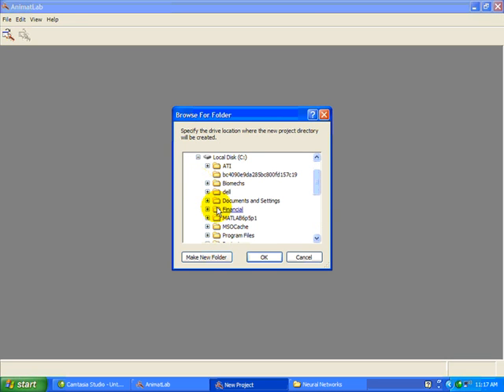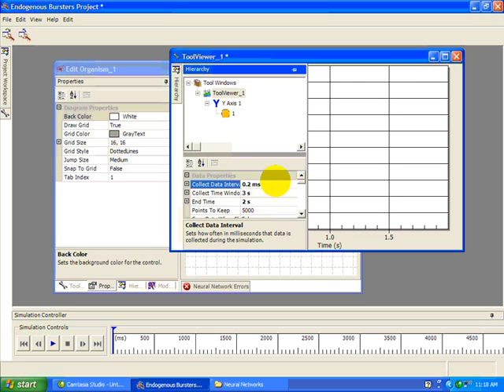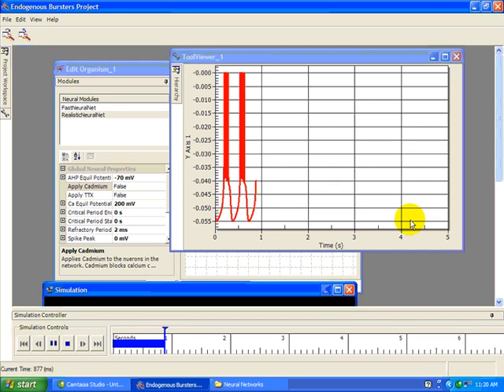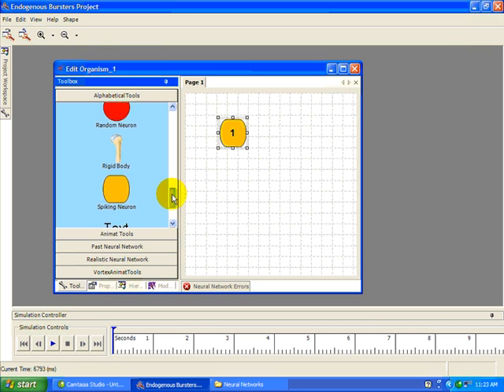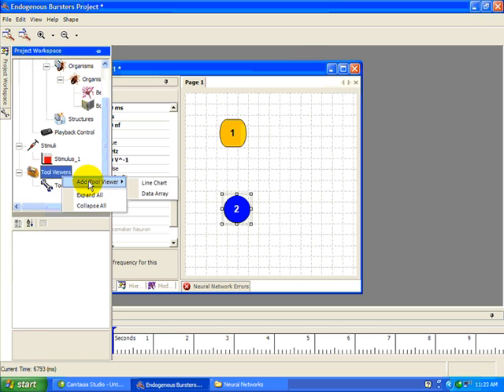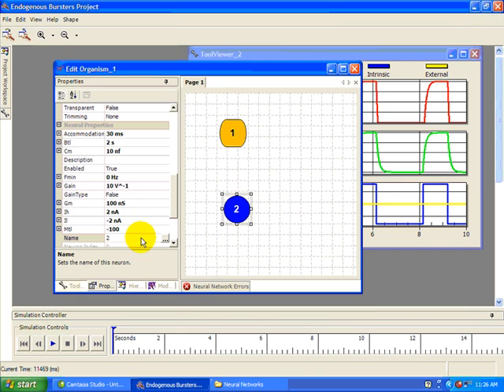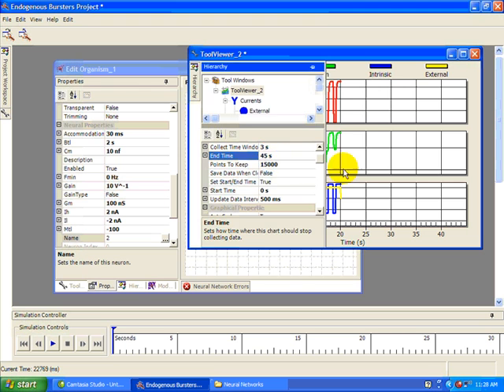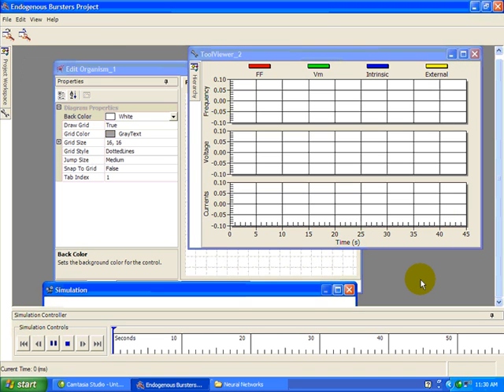AnimatLab: Endogenous Bursting Neurons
This tutorial describes how to create endogenous bursting neurons within the AnimatLab simulation environment AnimatLab is a neuromechanical simulation system that allows you to build a physically accurate, biomechanical model of the body an organism. Hill muscle models within that body can be controlled using biologically realistic neural networks to reproduce behaviors found in the real animals.

Some neurons have a tendency to produce rhythmic or quasi-rhythmic activity without input from any other neurons. If a neuron produces spontaneous rhythmic bursts of spikes when it is totally isolated from all other neurons, it is known as an endogenous burster.

There is another class of neurons called conditional bursters which can produce rhythmic bursts of spikes in isolation, but only if the correct combination of neuromodulatory substances is present in the bathing medium.

Finally, there are neurons which are not spontaneously rhythmically active, but which produce a sustained depolarisation, and hence a single bursts of spikes, in response to a brief depolarising inputs Such sustained depolarisations are called plateau potentials.

There are several different mechanisms which can give a neuron properties such as these; but they all share the basic features of a relatively slow, voltage-dependent regenerative depolarising current and which in turn activates a slow restorative hyperpolarising current .

The neural model used in animatlab implements one of the simplest such mechanisms - a slow voltage-activated calcium current which has even slower voltage-inactivation. This is probably over simplistic, but it gives a good first approximation to bursting mechanisms.

This tutorial will demonstrate how to build endogenously bursting neurons for use in your AnimatLab projects.